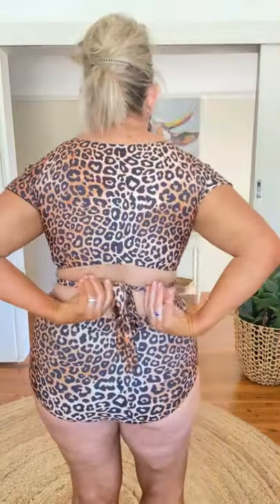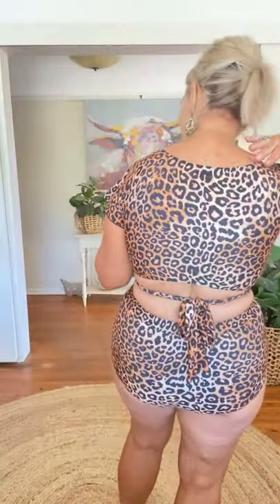Crop Top Style Bikini with Retro Inspired Bikini Pants in Fabulous Leopard Print - Plus Sizes too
Tempted to get back into a bikini? This style is the perfect first step. The longer length Wrap Crop Top style bikini top is so cute and easy to wear. Team it with a high waisted pant and the tummy gap is a lot less that what is would be with a more traditional style bikini.

The retro inspired pant here offers more front coverage and great tummy support - wear the front panel down to cover tops of legs a little more, or pull it up and wear it the more traditional way. You have options!

At Sequins and Sand we are all about having you feel confident in your swimwear so that you can take on summer with great gusto and power! Life's too short not to get out there and make precious memories with family and friends; to live it the way in your heart you truly want to, no holding back.

We offer FREE Returns and a 30 day Return window so that if you make a mistake it's less painful. We pick up the postage back to us (if you're in Australia where we're based). Who else does that when you shop for swimwear online?

To your summer with greater confidence.
The girls @ Sequins and Sand.
xx